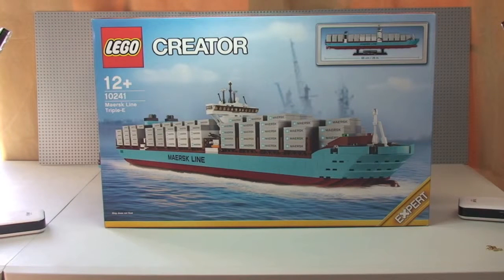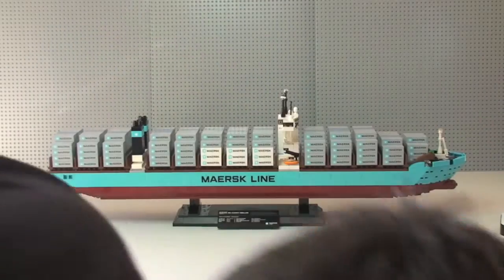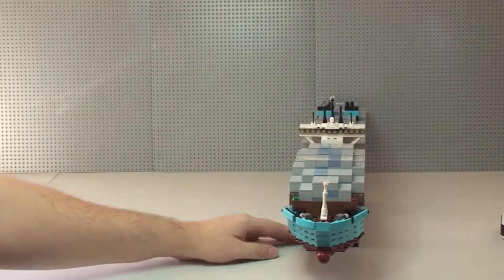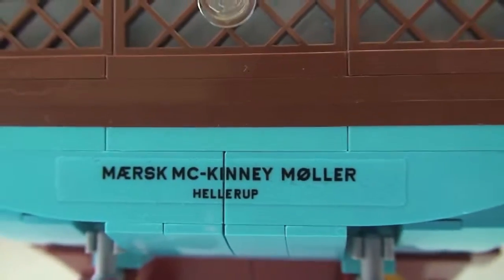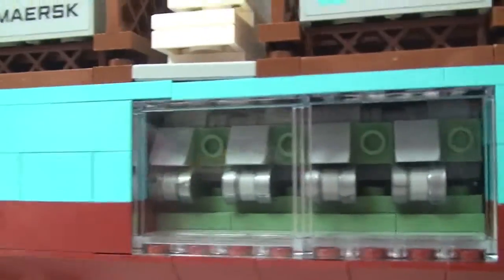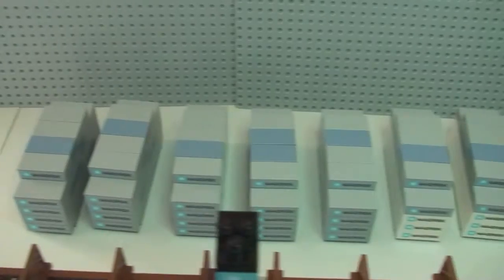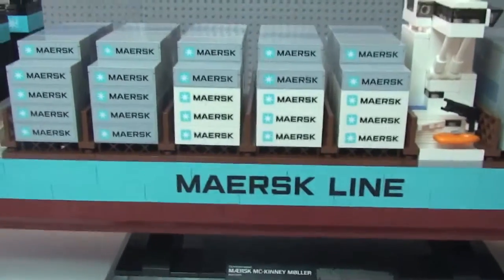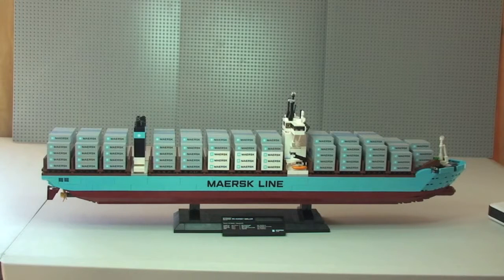Kids Play Activity - Lego Motivation - LEGO Maersk Line Triple-E Container Vessel set 10241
Kids Play Activity - Lego Motivation

LEGO Creator Maersk Line Triple-E Container Vessel 10241 - full review.

10241
Ages 12+
1518 pieces

Presenting the largest ship in the world -- the record-breaking Maersk 'Triple-E.' Built from over 1,500 bricks, the model recreates the real vessel in amazing detail. Our LEGO® designers have included rare colors such as medium azur, dark red, sand blue and sand green. There are rotating gold-colored screw blades leading to the brick-built twin propeller engines, which you can view through the window built into the port side of the ship. You can even customize it by adding or removing the containers. This authentic set includes a display stand and fact plaque with detailed information about the ship and, as a finishing touch, there's the gold coin that is added under the mast of all Maersk Line ships for good luck on their voyages. This model is perfect for LEGO fans!

Many Thanks